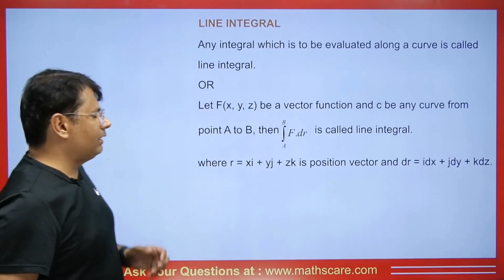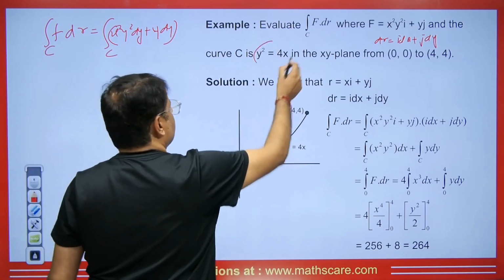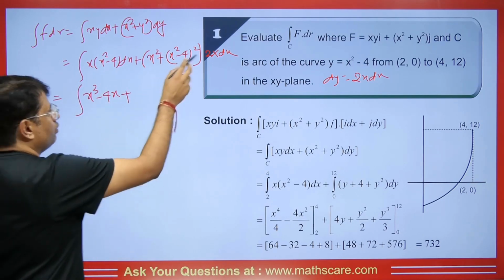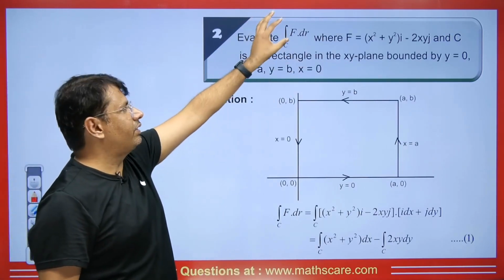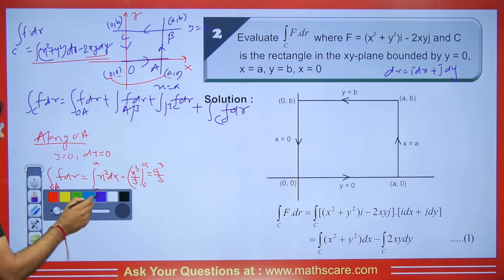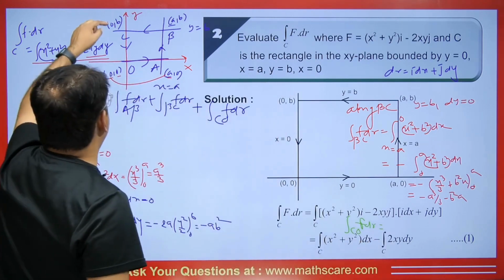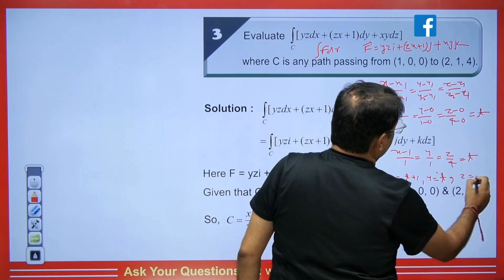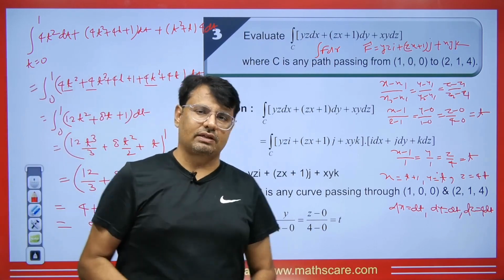Vector Calculus in English | Line Integration | By GP Sir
Vector Calculus in English | Green's Theorem | By GP Sir

This video will assist Engineering and Basic Science students in comprehending the following topics in Mathematics:

1. What is Vector Integration?
2. How to find integration by Green's Theorem?
3. How to verify Green's Theorem
3. What is Green's Theorem?
4. This is Helpful For GATE, IIT-JAM.

Access CSIR NET, IIT JAM, GATE, and RPSC Courses, Test Series, Video Lectures, etc., on our Mathscare App -
⏱Time Stamp⏱
→0:00 - Introduction to video on Vector Integration | Green's Theorem | Vector Calculus 2.O by GP Sir
→1:15 - Concepts on Green’s Theorem| Vector Calculus 2.O by GP Sir
→1:36 - Example on Green’s Theorem| Vector Calculus 2.O by GP Sir
→9:11 - Q1 on Green’s Theorem| Vector Calculus 2.O by GP Sir
→17:11 - Q2 on Green’s Theorem| Vector Calculus 2.O by GP Sir
→18:22 - Q3 on Green’s Theorem| Vector Calculus 2.O by GP Sir
→21:24 - Conclusion of the video on Green’s Theorem| Vector Calculus 2.O by GP Sir

📚 Purchase our Best-Selling Books !!

🔹 Combat Test Series in General Aptitude for CSIR NET, GATE & CUET

📚 The Following Topics Are Also Available in Hindi 📚